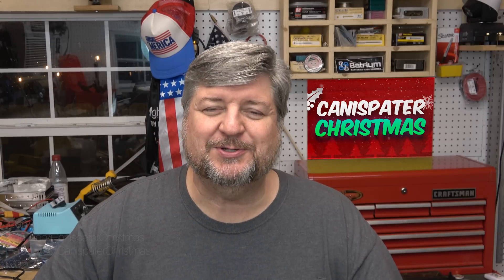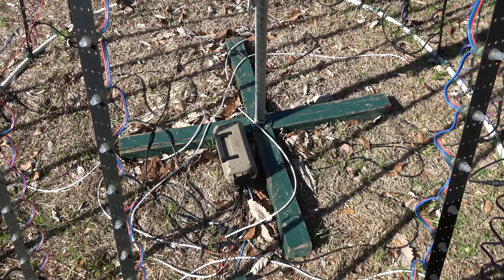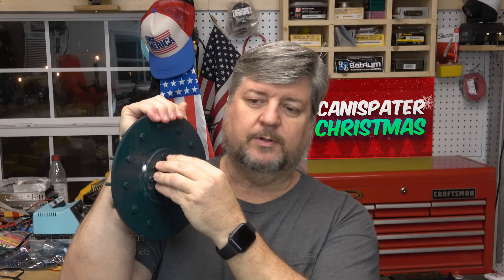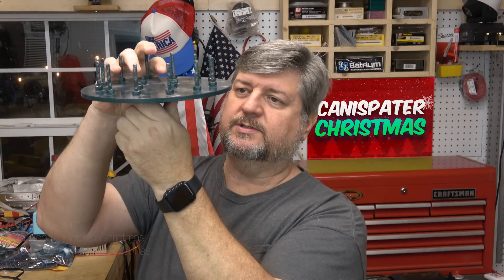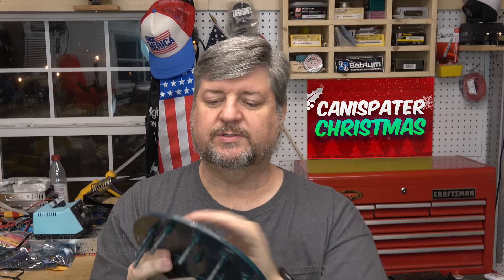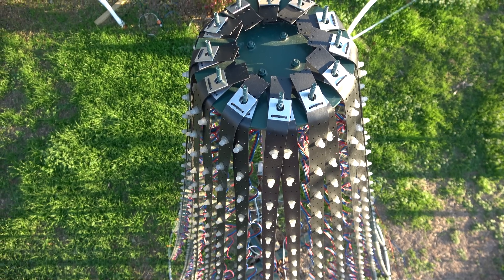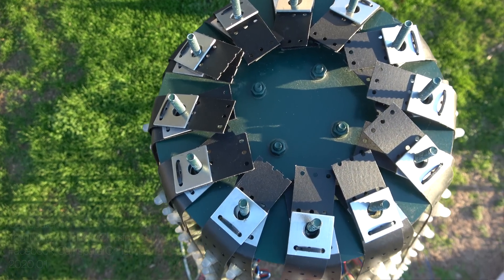🎄Megatree Stats (2020)🎄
This video covers my current megatree design and stats.

Ball bungees